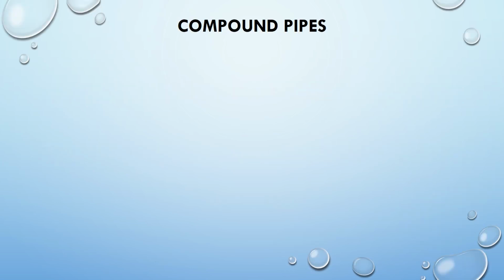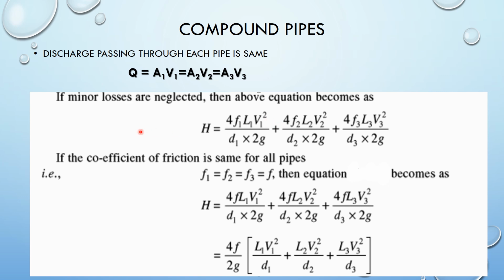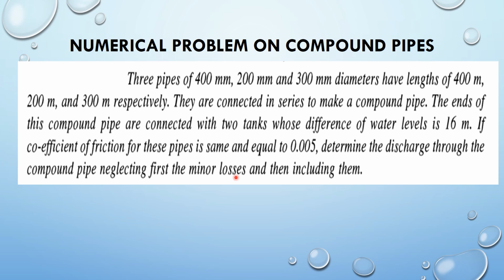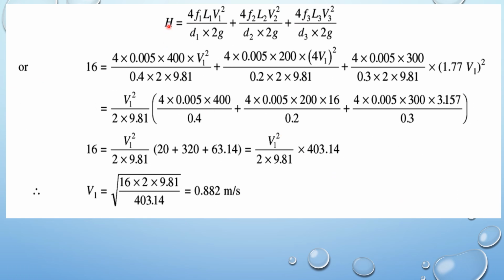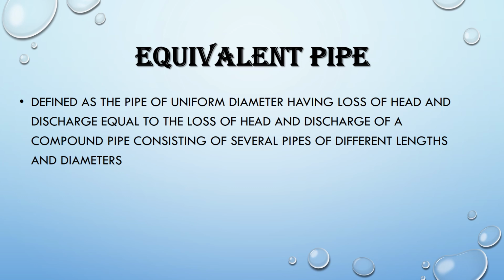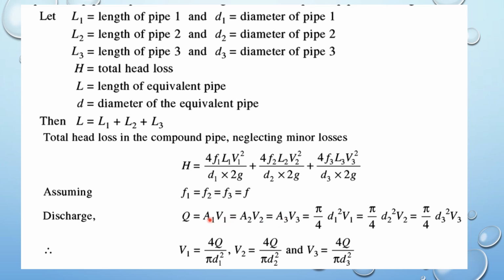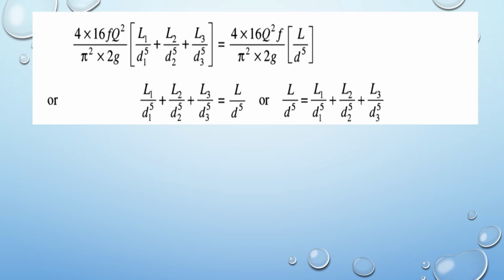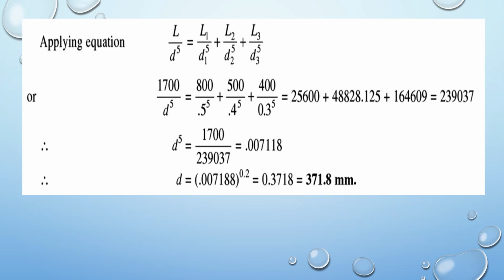Flow through pipes in series or compound pipes, Mr. Renju Raj, Assistant Professor, Department of SE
This video session explains the concepts of compounding of pipes and equivalent pipe (Dupuit's Equation). Numerical problems are also solved.